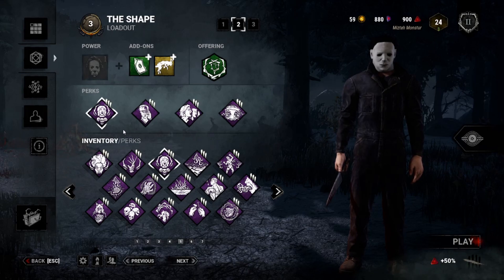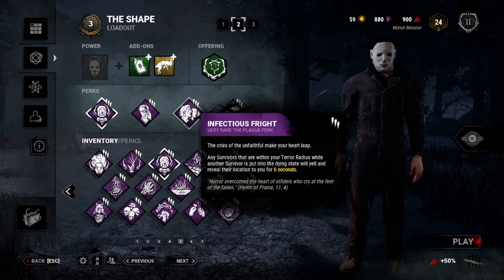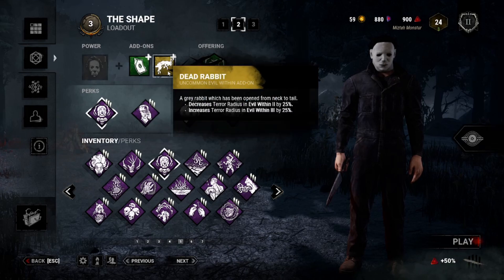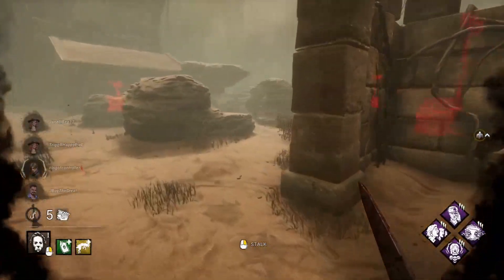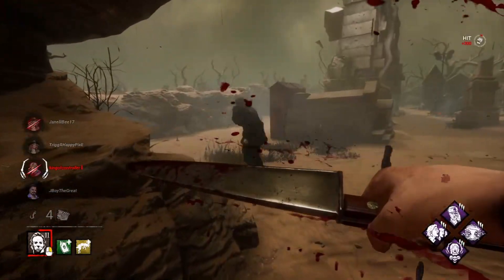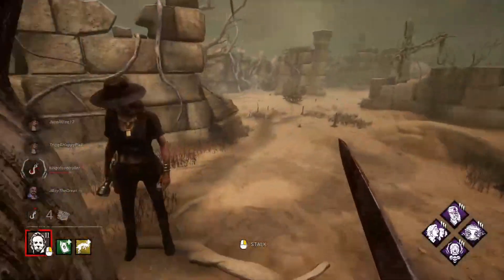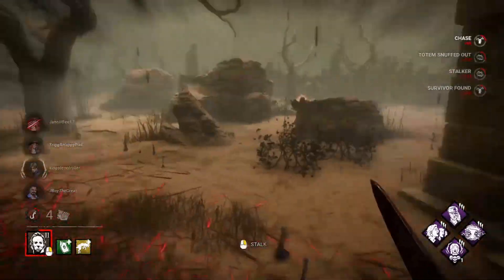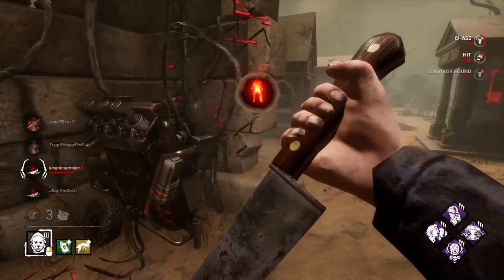MYERS IS THE BEST USER OF MONITOR & ABUSE?!?! // Dead by Daylight Michael Myers Build DBD Gameplay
Karma.